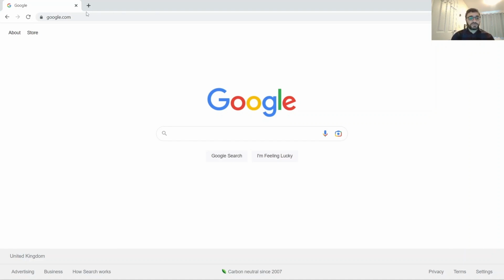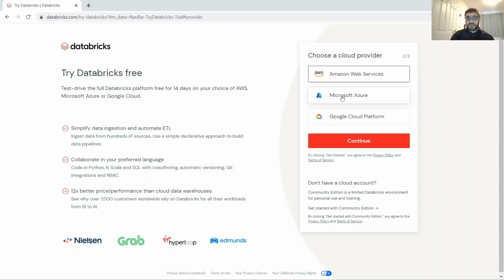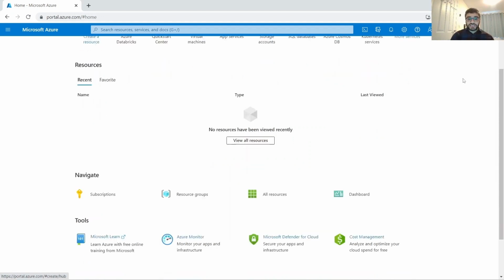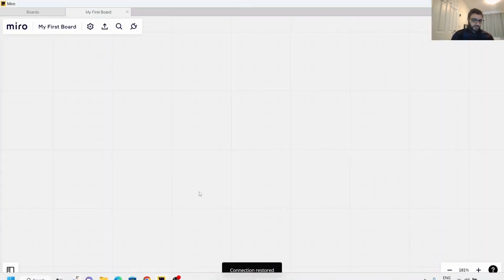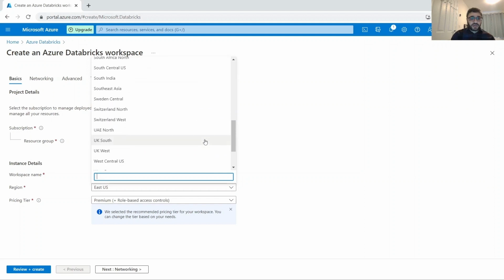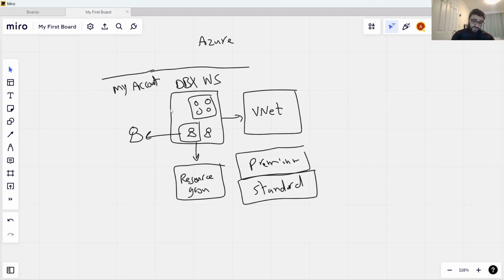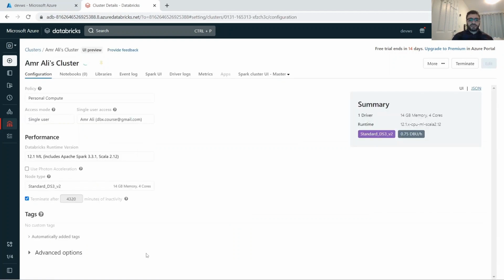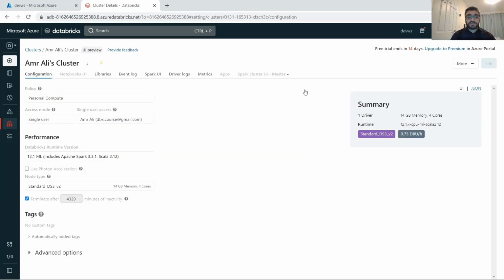03 Create Workspace